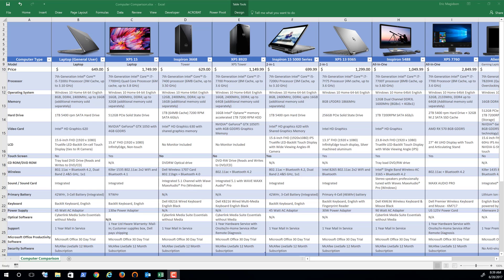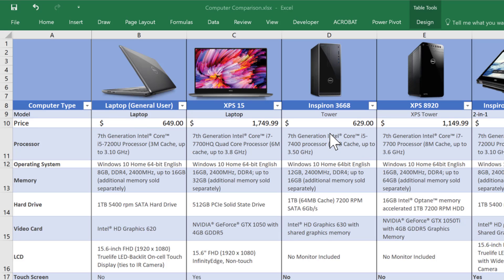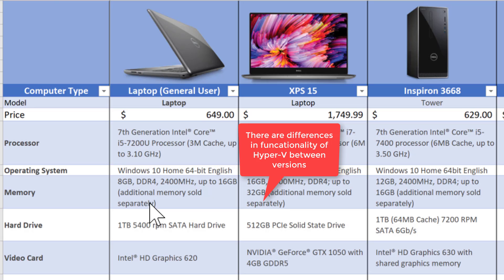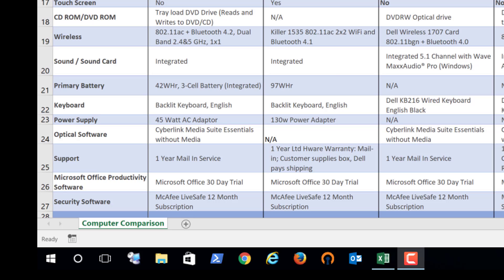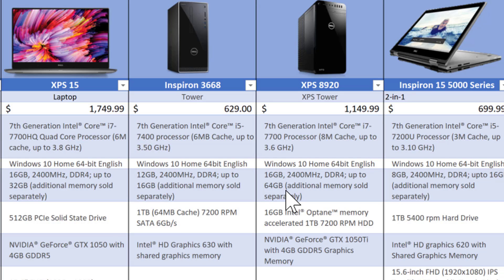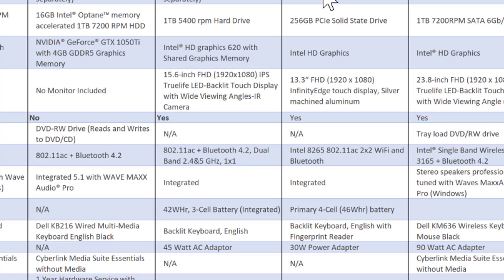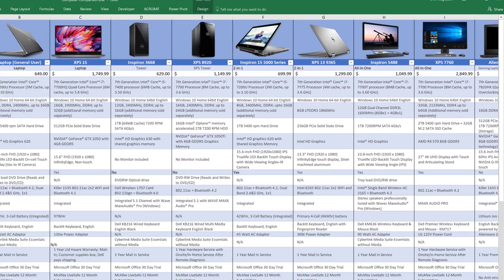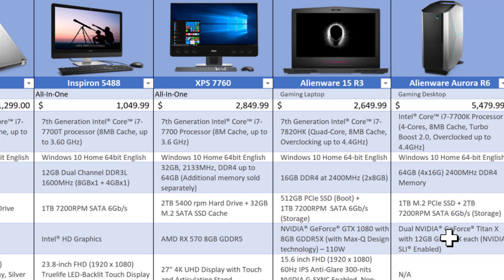Computer Comparison (Dell Brands)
This video provides and instructional comparison of the many different types of computers available to consumers today along with introducing you to certain compnents within these computers.